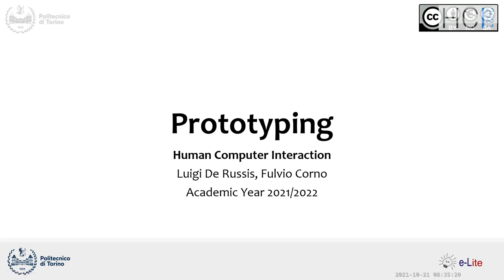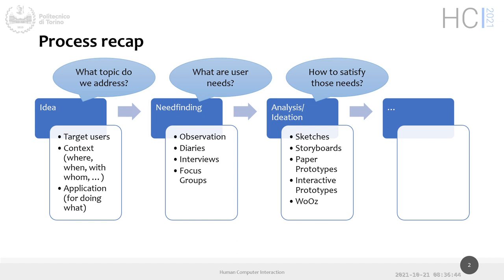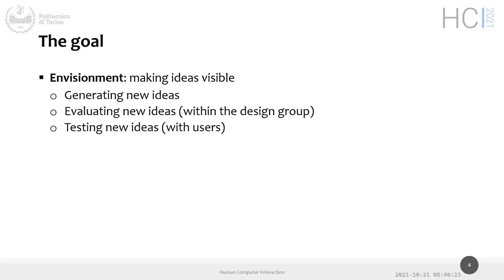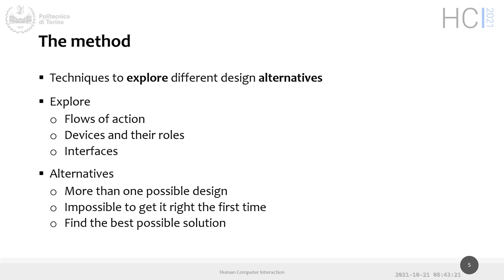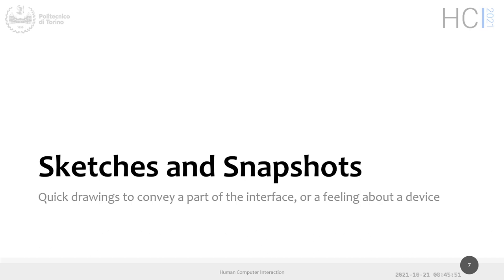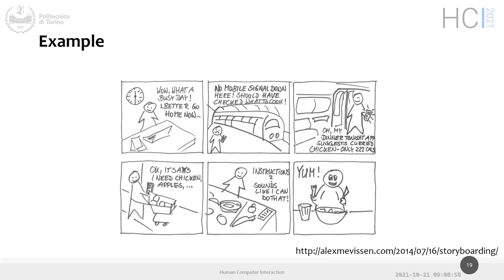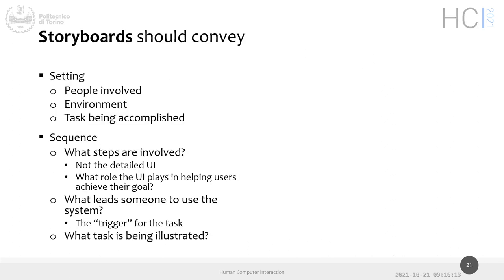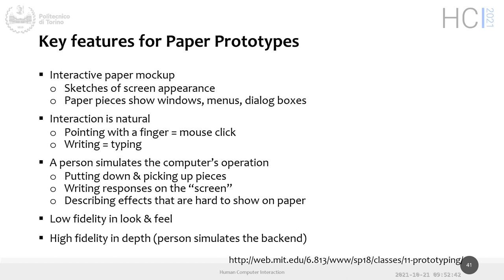HCI2021-L08: Prototypes (part I)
Lecture 08, date 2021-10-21: Prototypes (part I).